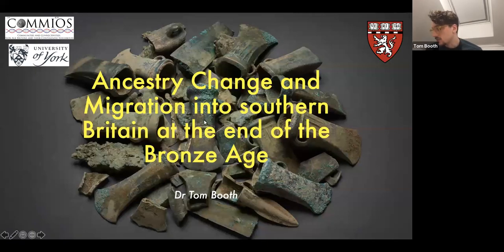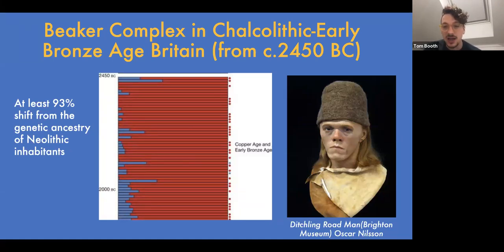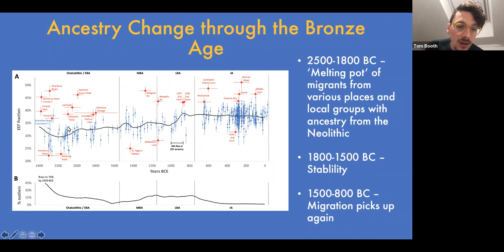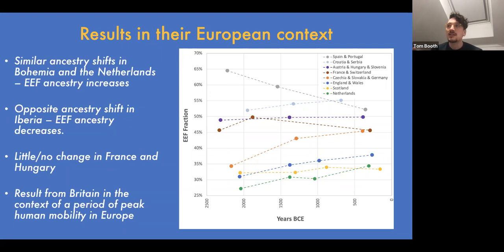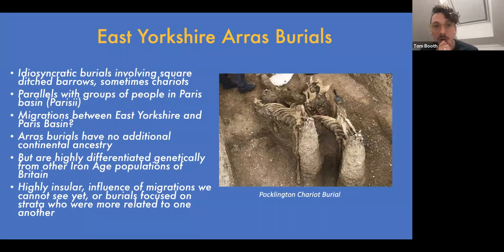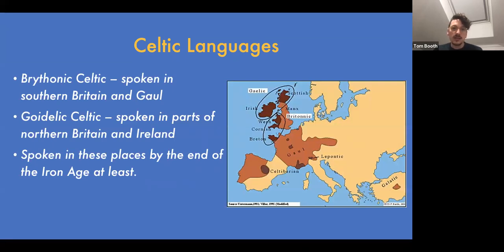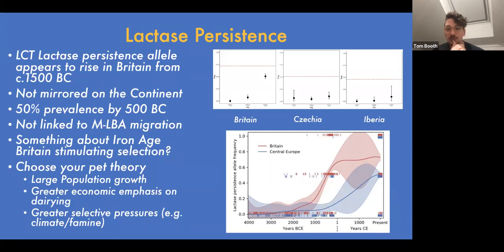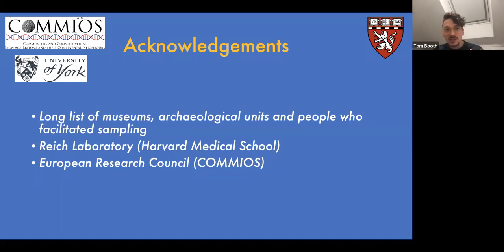Celtic Languages, Migrations and Milk: The genetics of Britain 1500 BC-43 AD - lecture by Tom Booth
By Tom Booth, Senior Research Scientist, Pontus Skoglund Laboratory, The Francis Crick Institute, London

Recent studies of ancient genomics have identified at least two episodes of major genetic change in prehistoric Britain: at the beginning of the Neolithic, around 4000 BC and at the beginning of the Bronze Age, around 2500 BC. However these migrations by themselves do not fully explain the genetic variation we see amongst present-day people with recent ancestry from Britain, suggesting there were further prehistoric migrations into Britain which transformed the genetics of its inhabitants. In this talk Tom Booth discusses how new analyses of ancient human genomes dating to between the Bronze Age and the Roman Conquest which have provided new insights into a series of migrations that may have played a role in the development of Celtic languages. These results also provide new details on the relationships between the peoples of the Iron Age as well as the emergence of lactose tolerance in Britain.